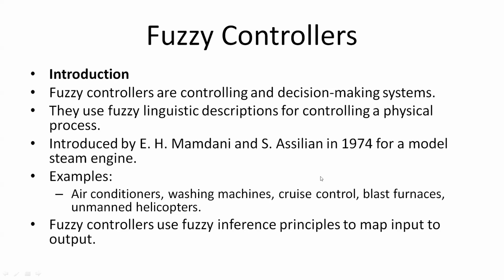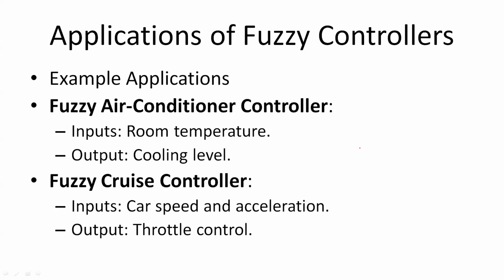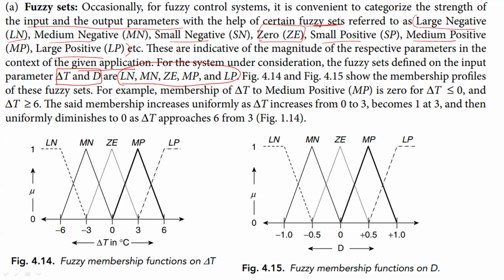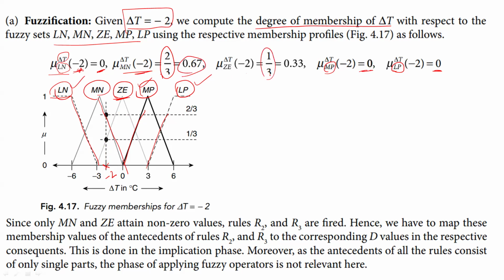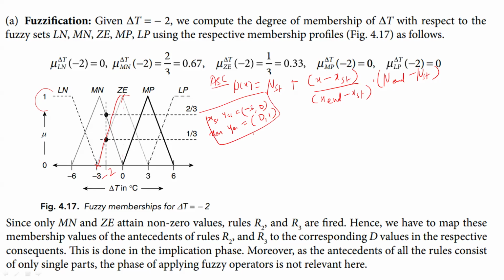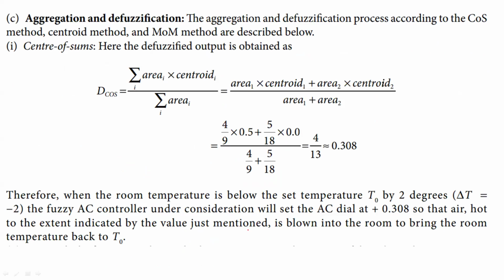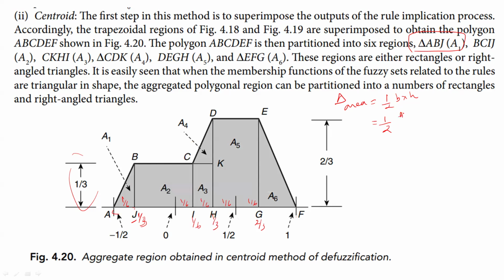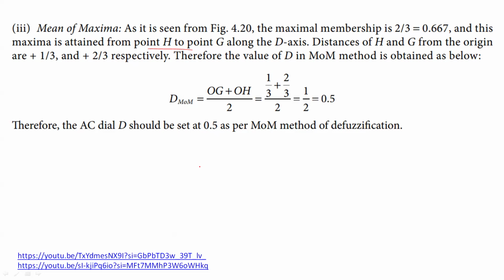Fuzzy Controllers Part 1